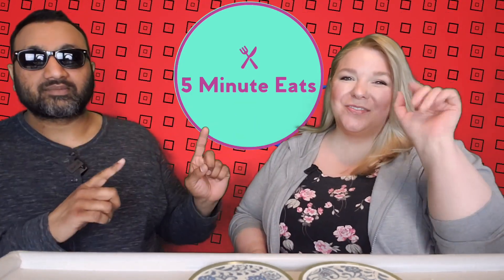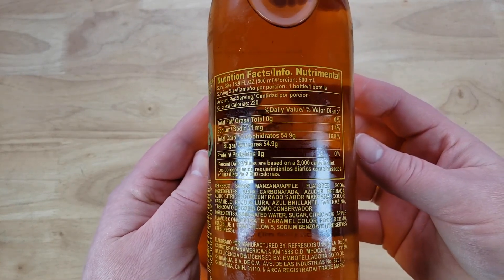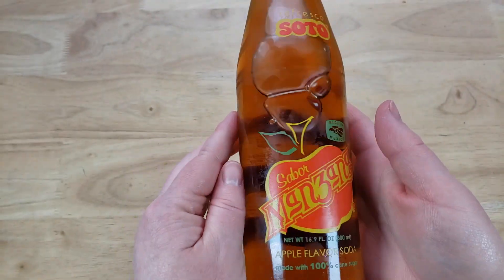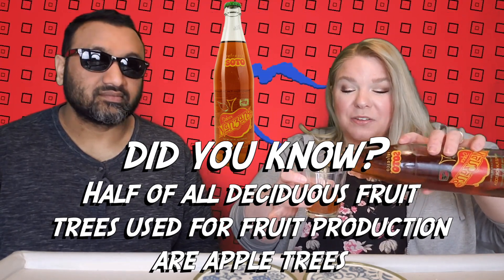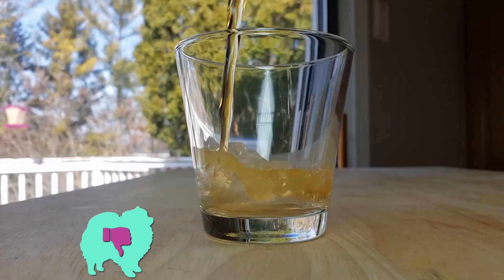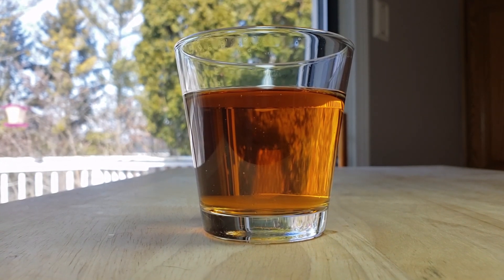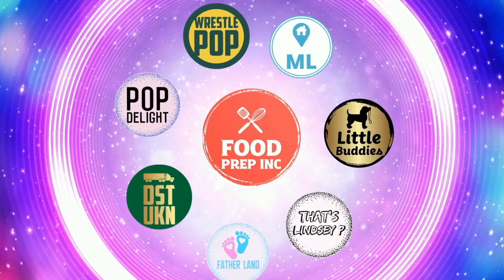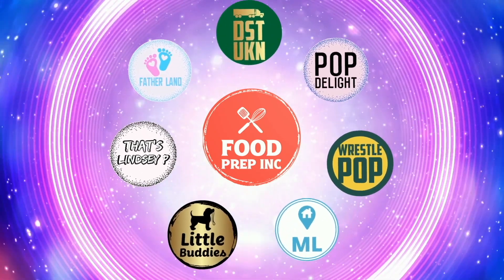Refresco Soto Sabor Manzana Review